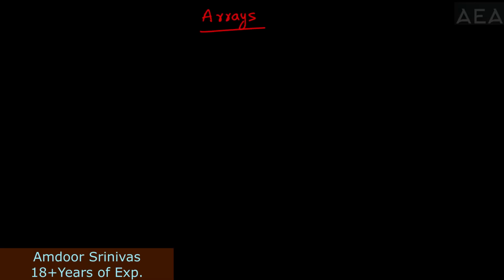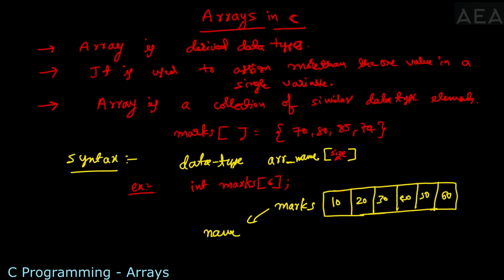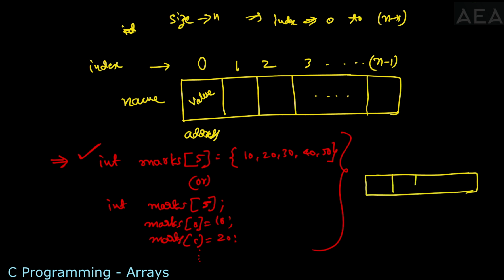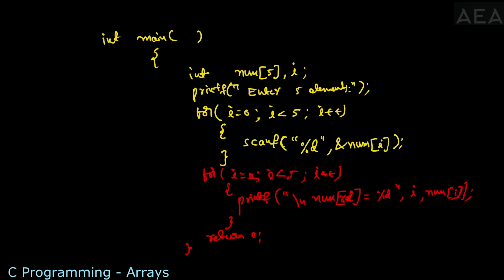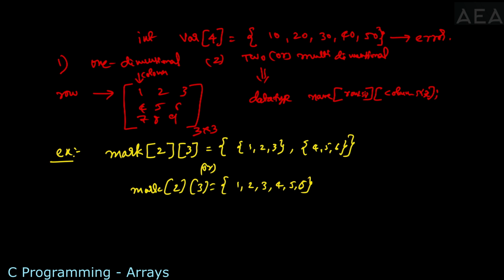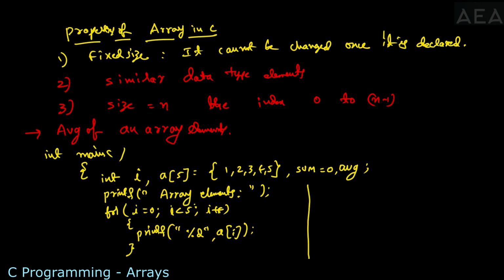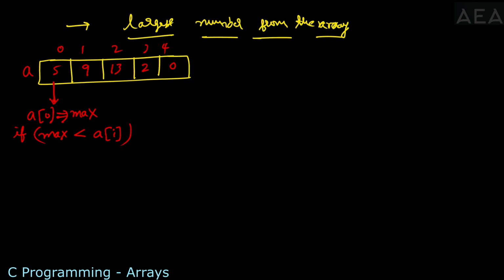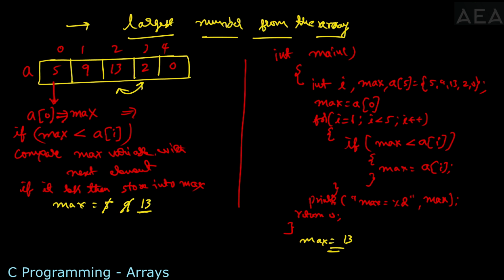ARRAYS IN C |C Programming|B.Tech| Amdoor Educational Academy,